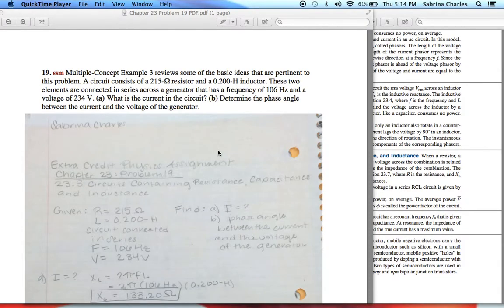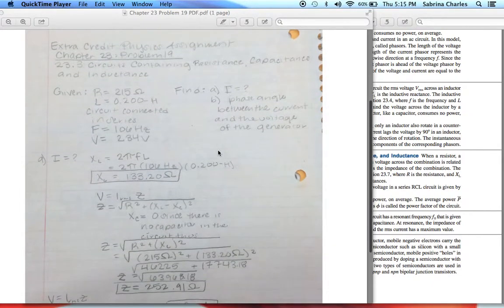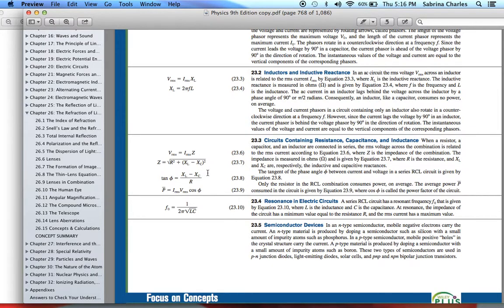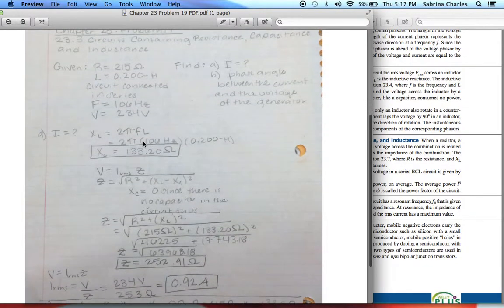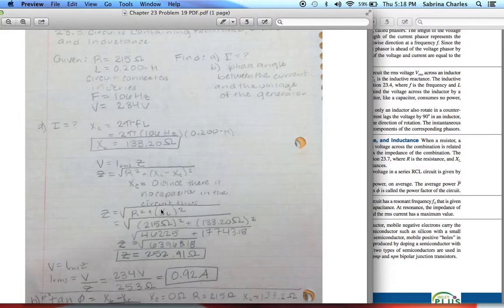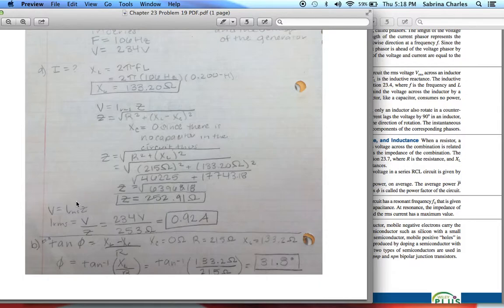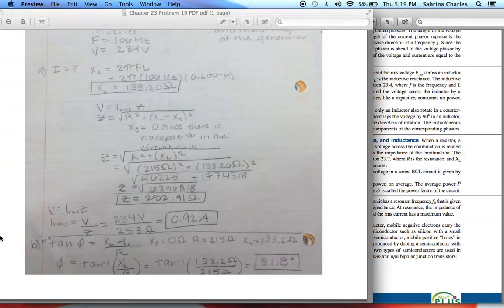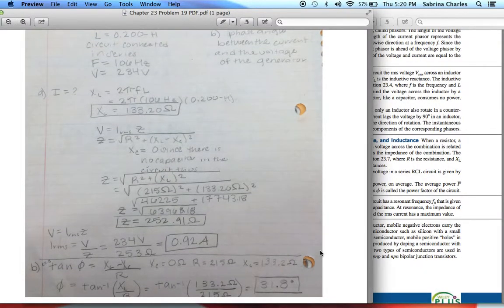Chapter 23 Problem 19 - Cutnell & Johnson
19. ssm Multiple-Concept Example 3 reviews some of the basic ideas that are pertinent to this problem. A circuit consists of a 215-Ohm resistor and a 0.200-H inductor. These two elements are connected in series across a generator that has a frequency of 106 Hz and a voltage of 234 V. (a) What is the current in the circuit? (b) Determine the phase angle between the current and the voltage of the generator.